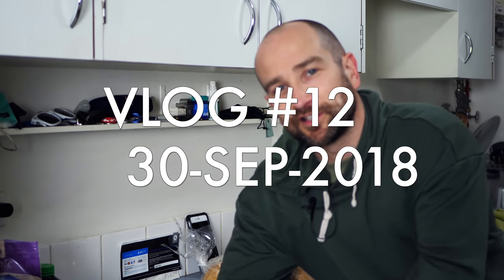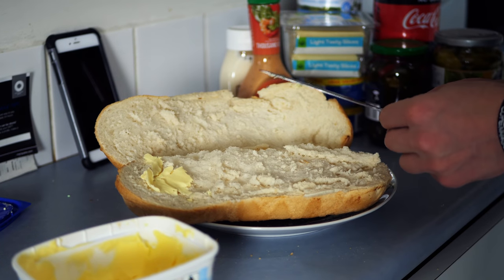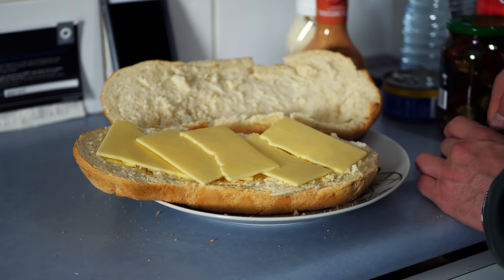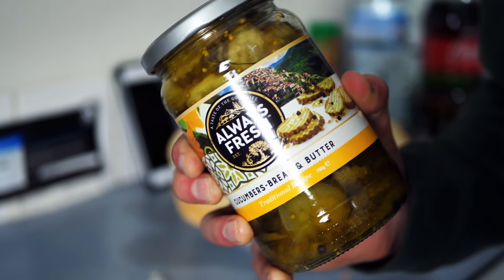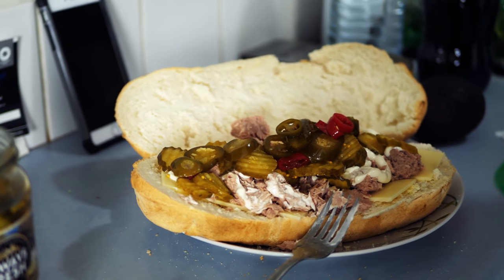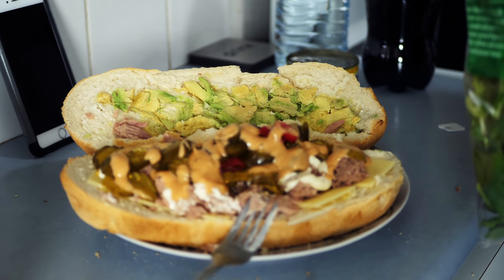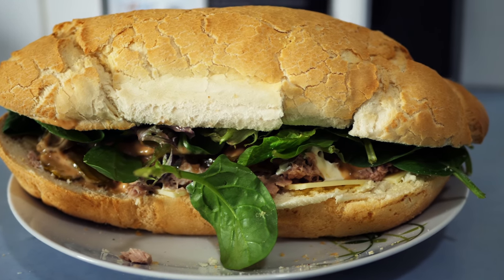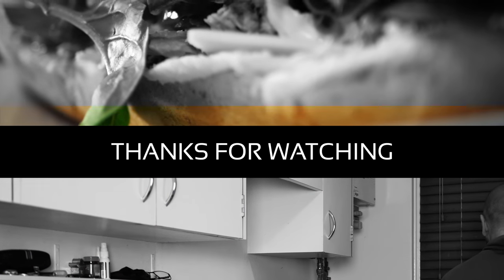Check out this Monster Homemade Sandwich! Forget Subway! Vlog #12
I am sick of buying Subway so I decided to stock up on the supplies and make my own massive sandwich.  I also wanted to test out the slow motion on the Panasonic GH5 so it worked out well.